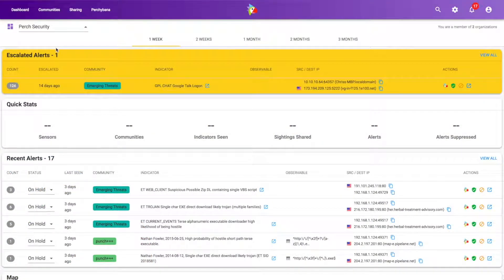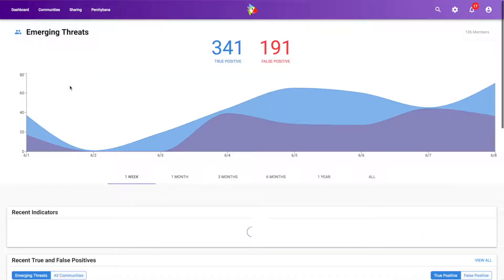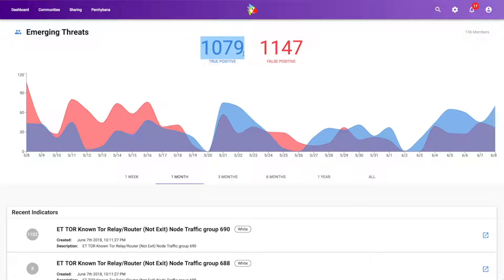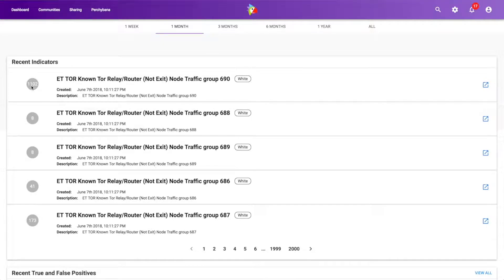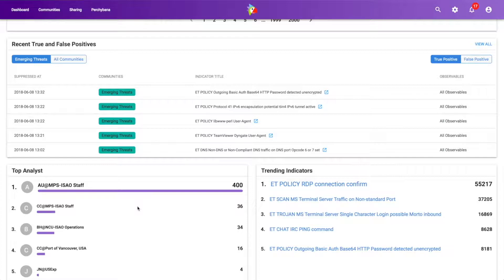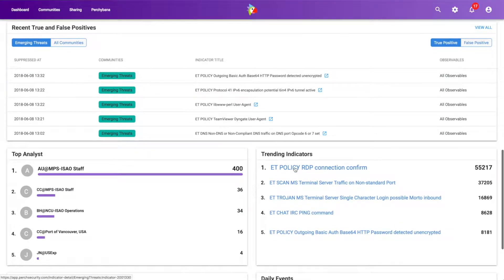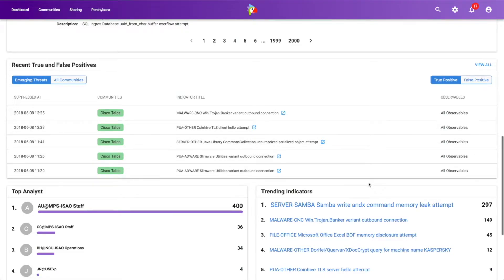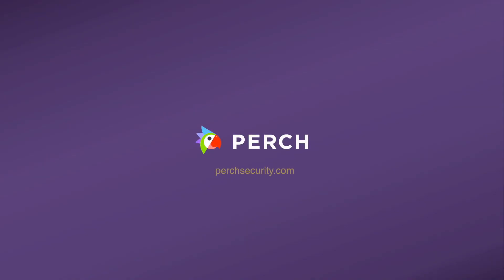Communities Tab: Evaluating Your Threat Intel Sources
See all your threat intelligence sources, compare performance, and predict trends on Perch's Communities tab. Perch Security CISO Wes Spencer deftly demonstrates in this short video.

Perch automates threat detection based on your preferred threat intelligence sources and manages your response. It's "set-it-and-forget-it" threat intel.